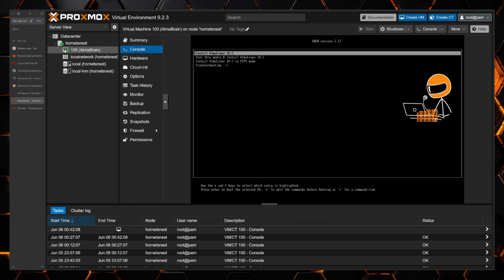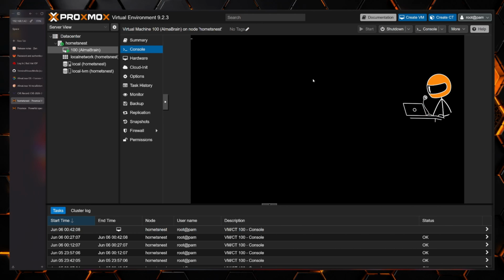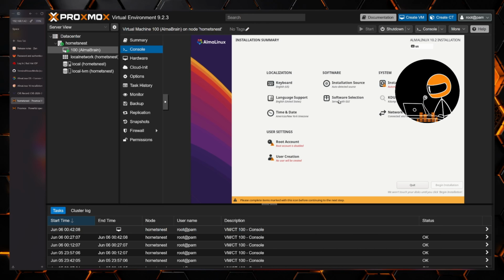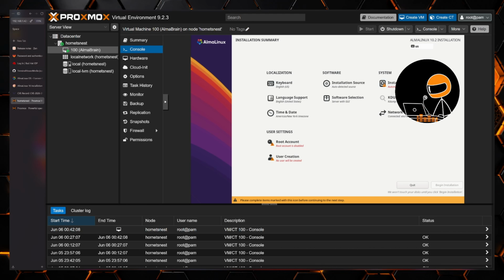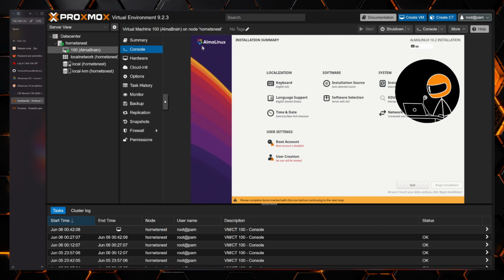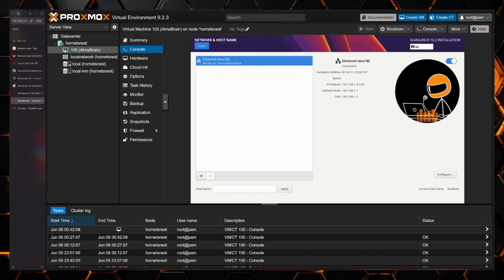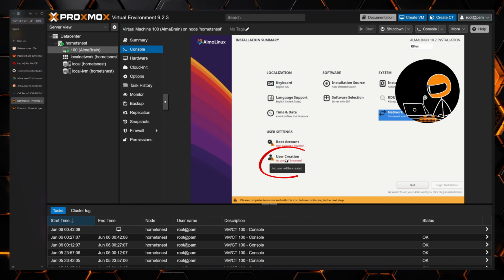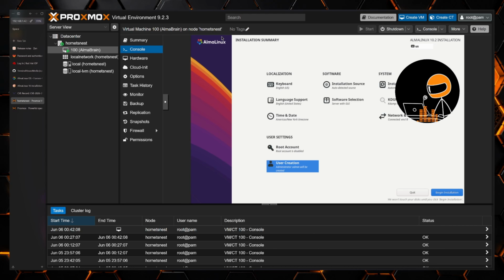AlmaLinux 10 Install Anaconda Selections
In this quick lab video, I’m walking through the Anaconda installation selections for my AlmaLinux 10 server build.

I keep the setup simple: default language, default time and date, graphical installation, default disk selection, network planning, admin user creation, no security profile, and Kdump left as-is.

The goal is straightforward: clean server first, services later.

This server will be part of my Proxmox lab environment as I continue building toward Linux, automation, and infrastructure practice.

0:00-0:10- Intro
0:10-0:20- Grub Menu Install AlmaLinux 10.2
0:20-0:28- Anaconda AlmaLinux 10.2 Language Selection
0:28-0:43- Anaconda AlmaLinux 10.2 Installation Destination
0:43-0:59- Anaconda AlmaLinux 10.2 Network Connections
0:59-1:07- Anaconda AlmaLinux 10.2 User Creation
1:07-1:23- Anaconda AlmaLinux 10.2 Server Installation
1:23-1:56- Outro